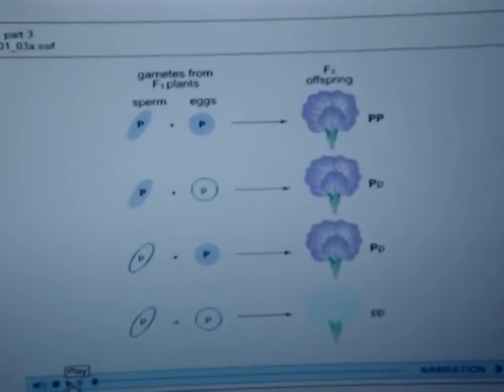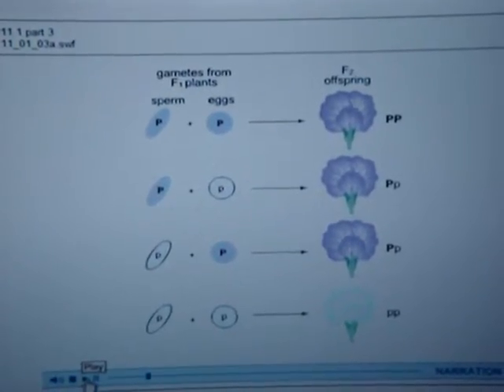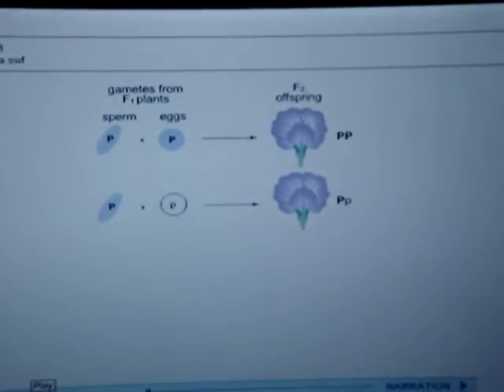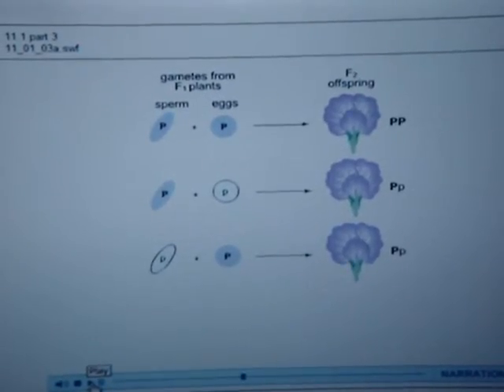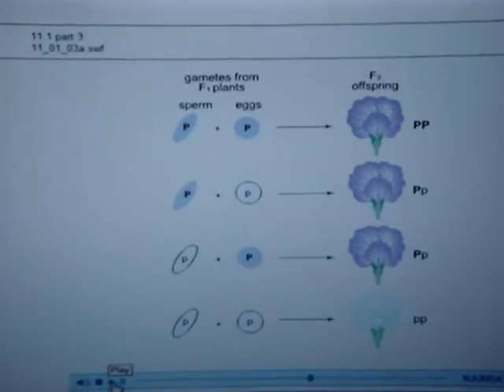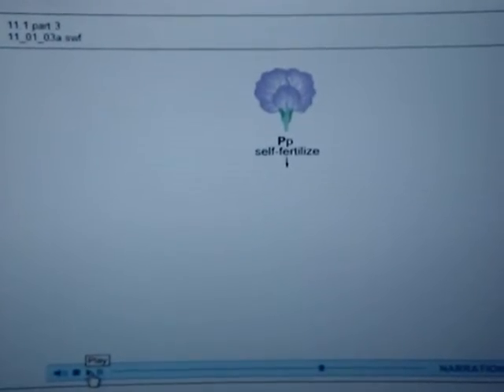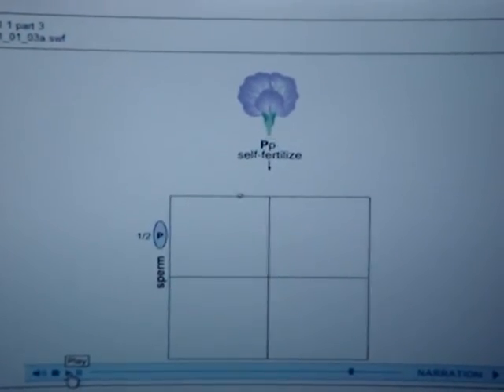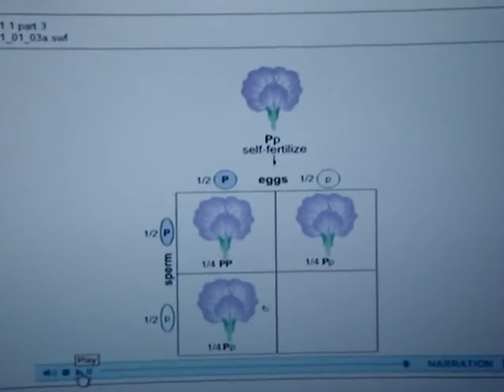Punnett square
Tutorial